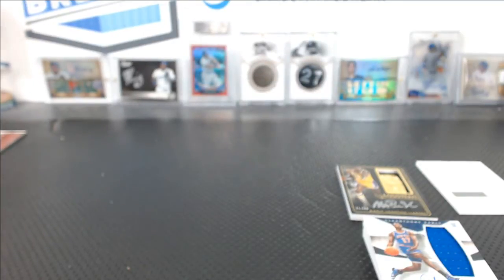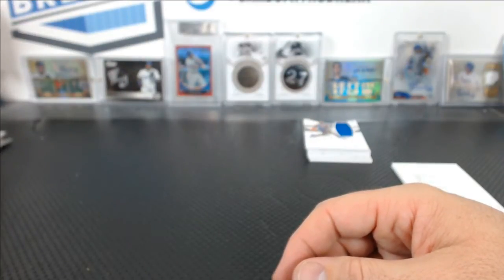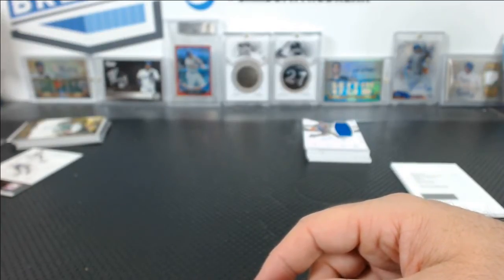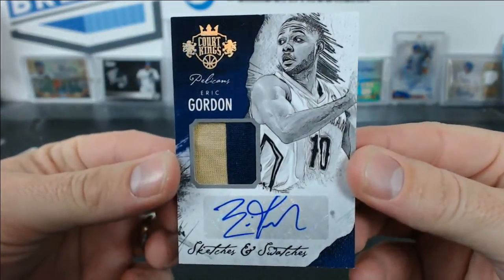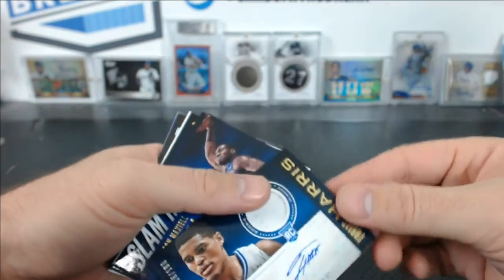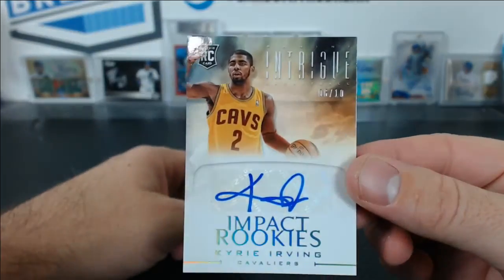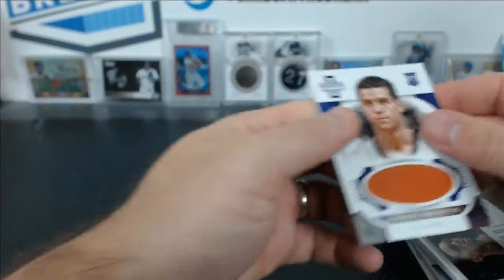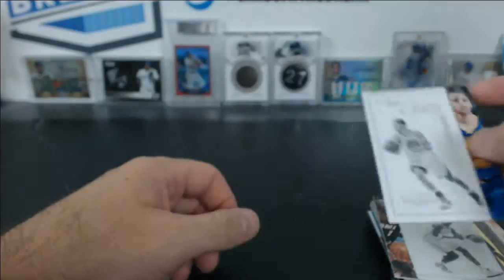2012-15 12 Box 48+ Hits National Treasures Basketball Mixer Hit Recap